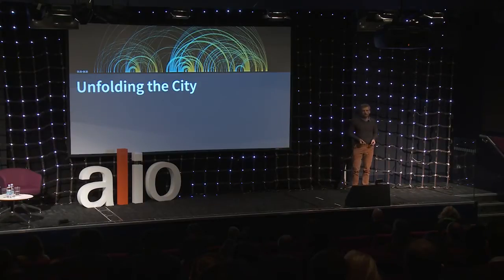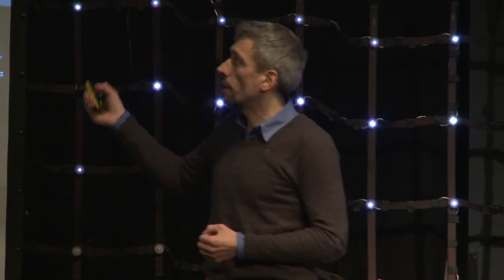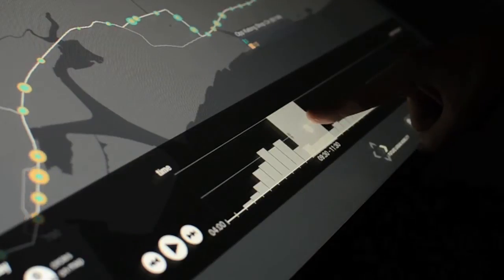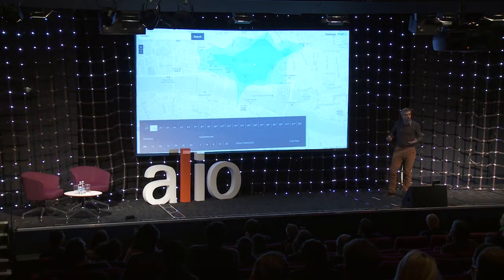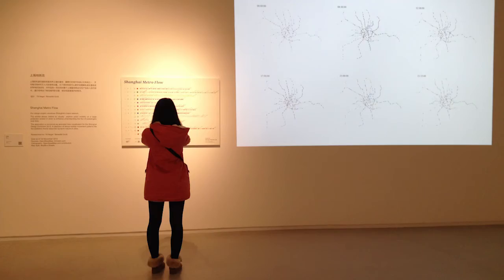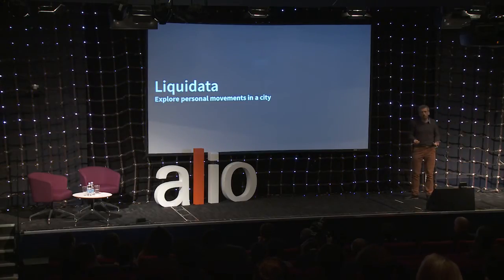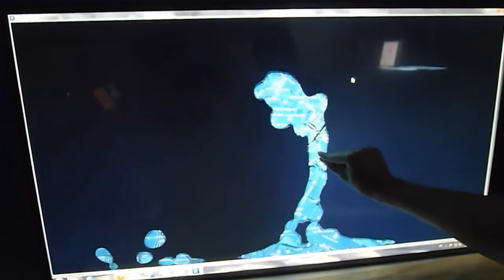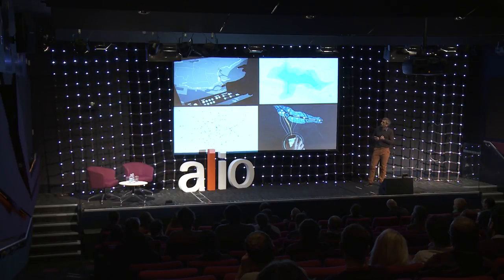Till Nagel: Unfolding the City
– In recent years more and more data about the city is digitally collected. This data from sources such as mobile phones, sensors, and location-based services can be visualised to reflect urban activity. Geovisualisation stimulates the visual analysis of spatial patterns, relationships, and trends, and enables interactive exploration and understanding of location-based information. Usable and approachable visualisations allow casual users and experts alike to make sense of this data, to see the city in different perspectives, and to understand their environment.

In this insightful talk Till explores the challenges in urban data visualisation, as well as showcases multiple projects that demonstrate current approaches to and new thinkings about urban mobility.